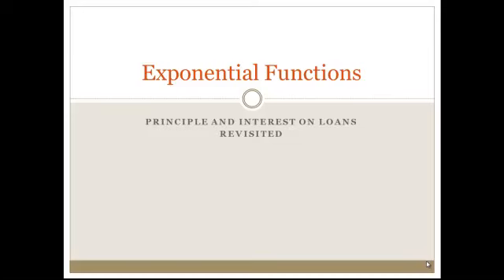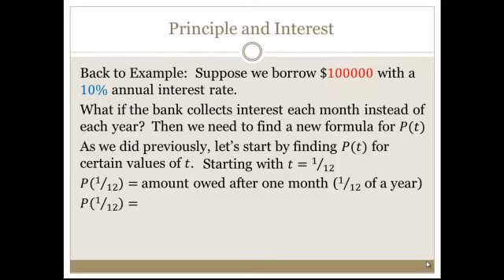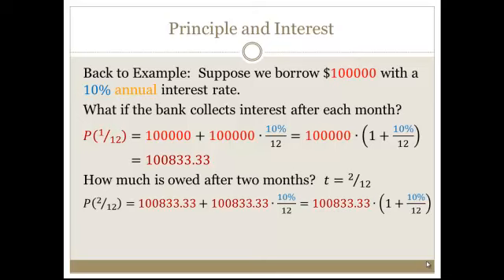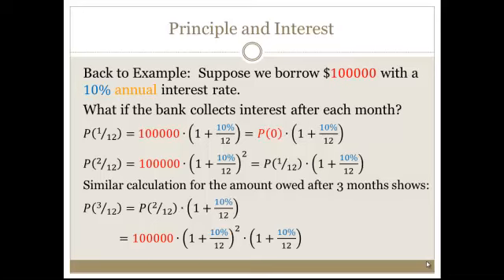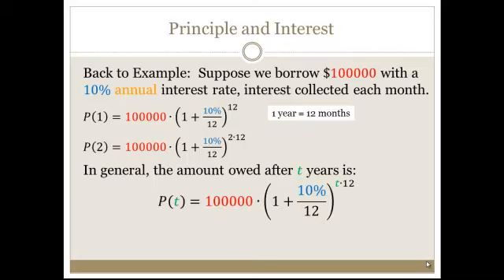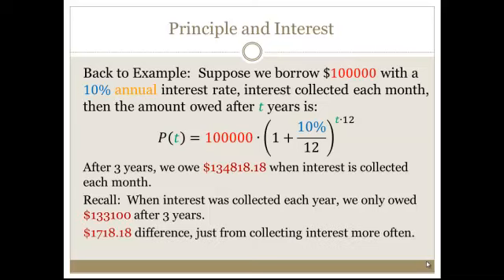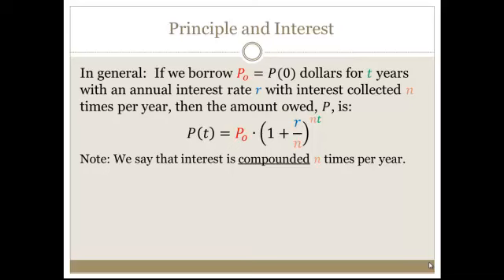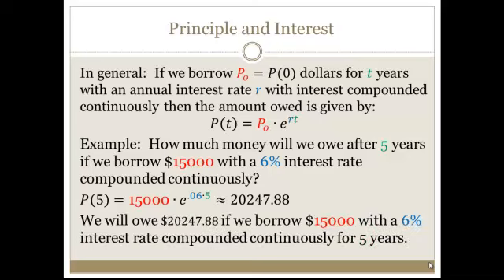Exponential Functions - compound interest